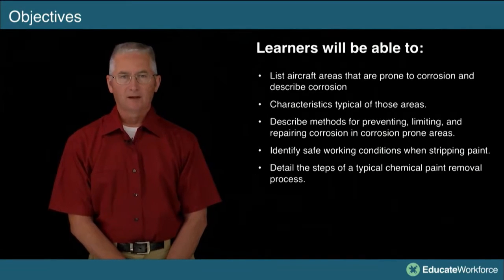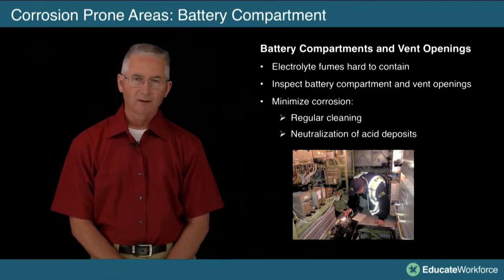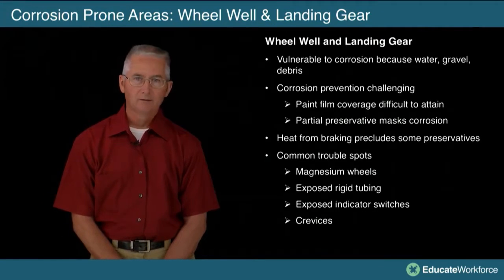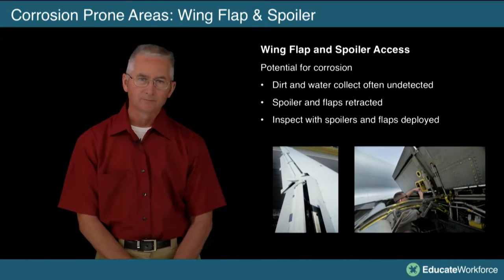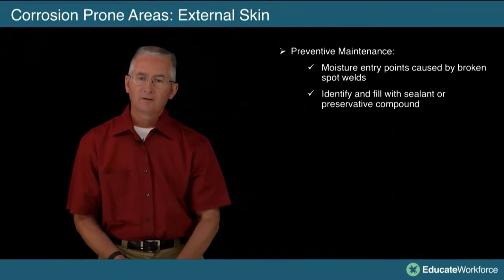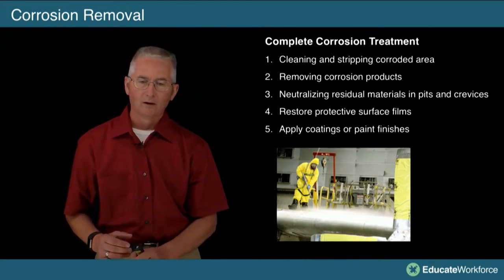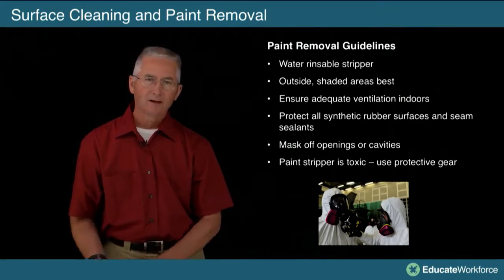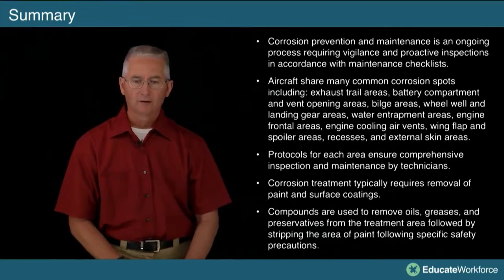FAA PART 147 CCC101 2 1 Corrosion Prone Areas and Paint Removal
Aviation Maintenance Training:
Corrosion Prone Areas and Paint Removal